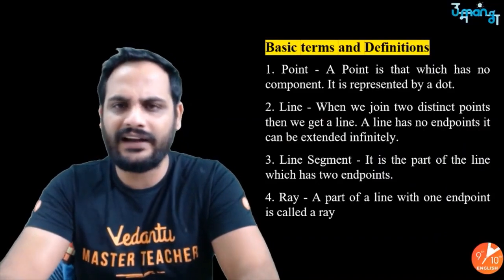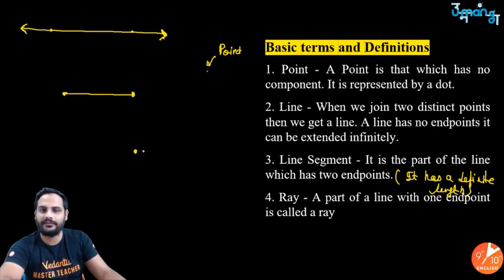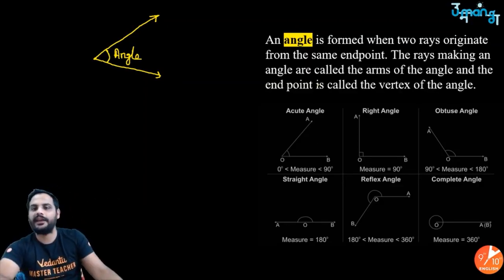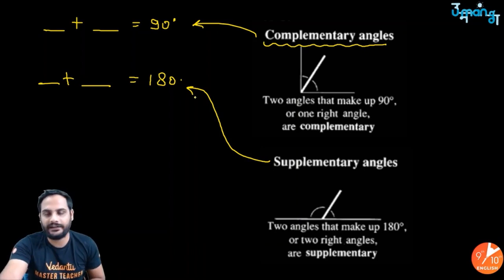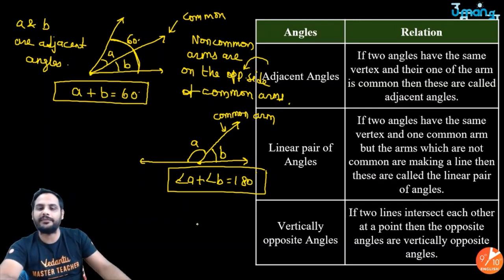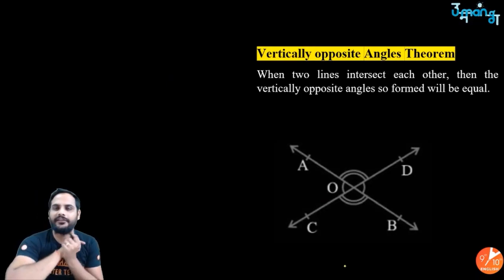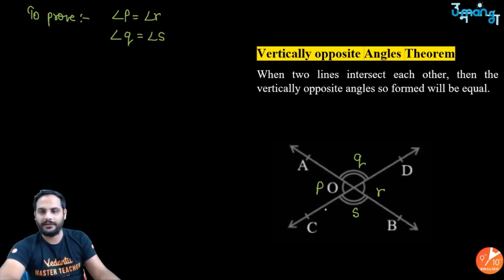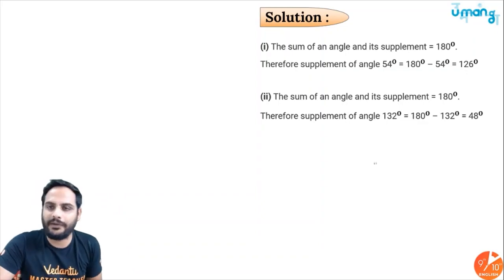Lines and Angles L-1 | Intro, Basic Terms & Definitions and Pairs of Angles | CBSE 9 Maths | Vedantu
Lines and Angles | Introduction, Basic Terms & Definitions and Pairs of Angles | CBSE Class 9 Maths Chapter 6 | NCERT Solution for Class 9 Maths | Vedantu9thand10thEnglish with your favorite Gopal Sir. Lines and Angles Class 9 CBSE Maths is one of the very interesting sessions and it helps to get 100 marks in CBSE Class 9 Maths. In Vedantu, You can now watch today's session of Lines and Angles Class 9 | Lines and Angles Class 9 CBSE | Lines and Angles Class 9 Introduction | Lines and Angles Class 9 Vedantu | Lines and Angles Basic Terms and Definitions | Pairs of Angles Class 9 | Pairs of Angles | Class 9 Maths Chapter 6.

👉 Get ready to see the Incredible Experience in Lines and Angles with your Favorite Master Teachers!!!

➡️ Topics Covered in this Session:
♦ Lines and Angles Class 9 CBSE
♦ Lines and Angles Basic Terms and Definitions
♦ Lines and Angles NCERT Solution
♦ Pairs of Angles Class 9 CBSE

➡️ We hope your visit to Vedantu 9th & 10th English “Lines and Angles | Introduction, Basic Terms & Definitions and Pairs of Angles” brings you a greater love ❤️ of Class 9, both for its excellence and its power to help solve CBSE Class 9 Math Subject problems.

Let us know your doubts and what you think 🤔 about today’s topic “Lines and Angles”, please comment in the below 👇 section, we will respond and solve your doubts ASAP.

Thanks for your support in “Lines and Angles” session Vedans!! See you in the next surprising session.